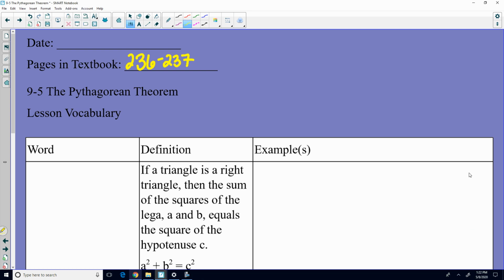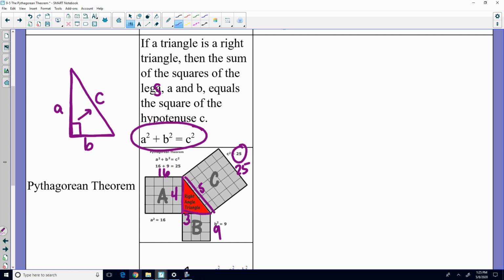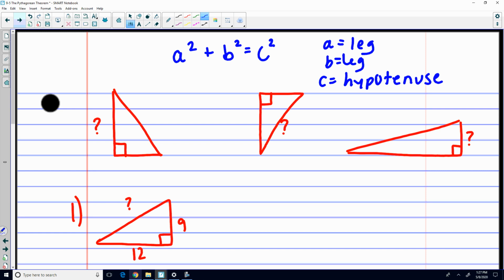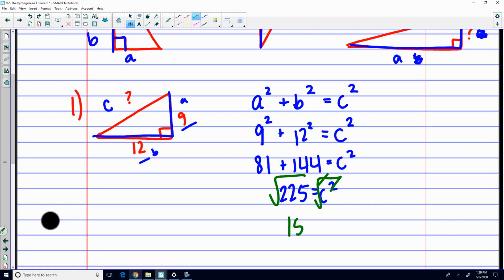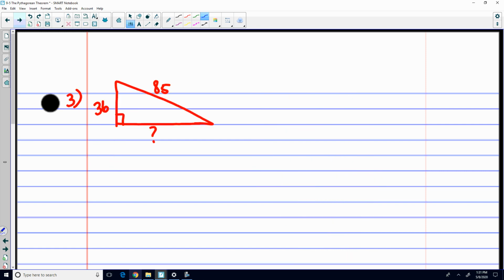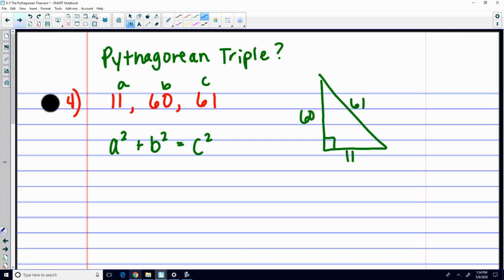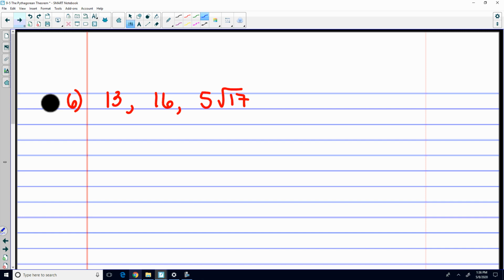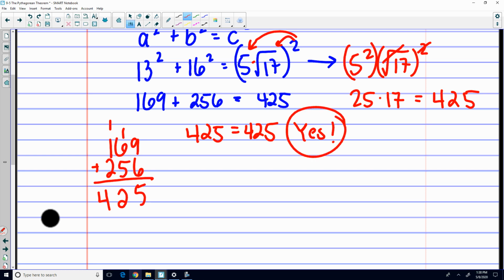9-5 The Pythagorean Theorem